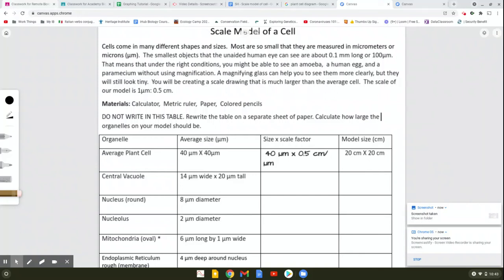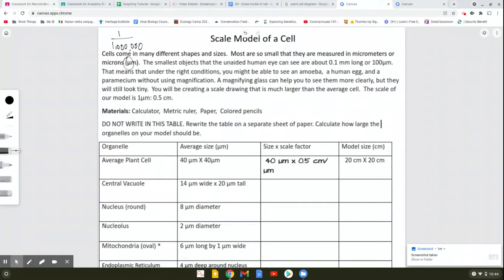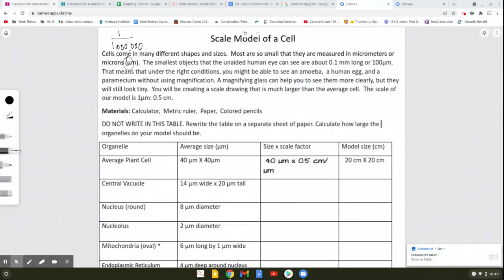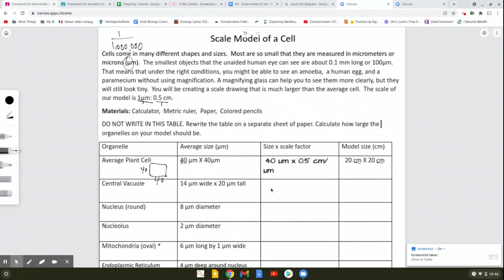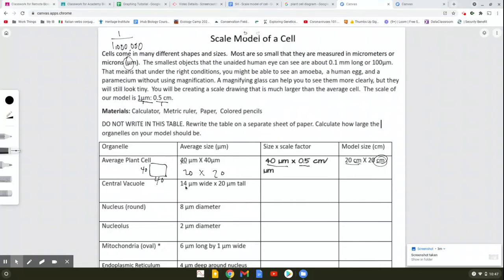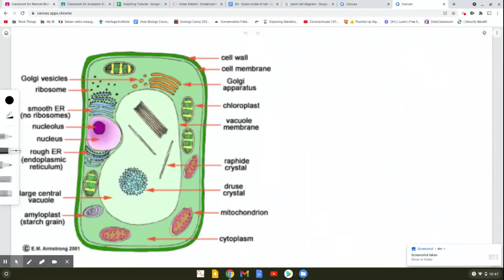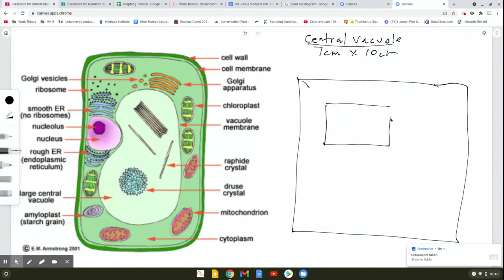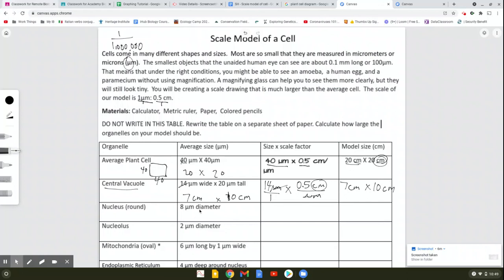Cell Scale Model Instructions